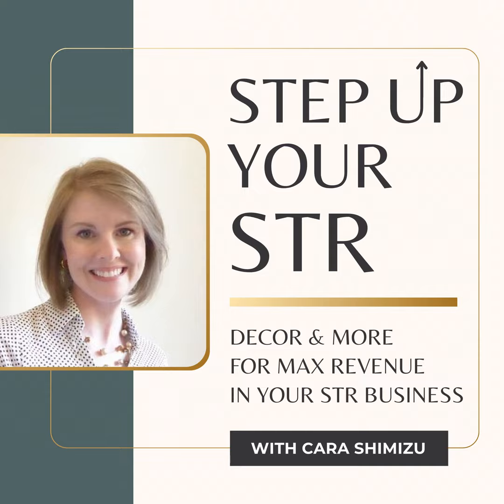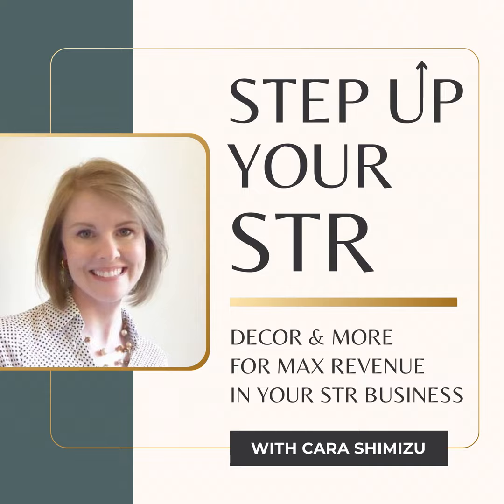13 | How to Decorate Small STRs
Welcome, VR owners and managers! In today's episode, we'll dive into maximizing small spaces in short-term rentals. Learn how to make your cozy rentals feel more spacious and inviting with these practical tips:

  1. Use Reflective Surfaces: Discover how mirrors, glass, and glossy finishes can amplify light and create the illusion of more space.

  2. Opt for Fewer, Larger Items: Understand why fewer large items can create a sense of grandeur and reduce visual clutter.

  3. Incorporate Furnishings on Legs: Find out how raised furniture pieces can enhance the perception of space and openness.

  4. Avoid Bulky Arms on Seating: Learn how slim or armless chairs and sofas can free up visual and physical space.

5. & 6. Tune in for the last 2 points!

We'll unscramble the difficulties of little spaces--transform your small STRs into spacious havens and boost your rental appeal!